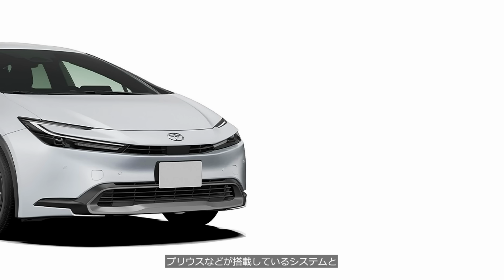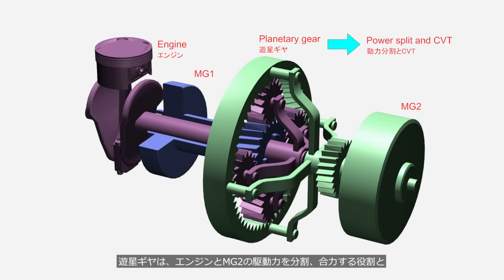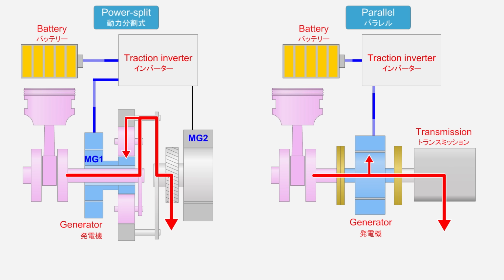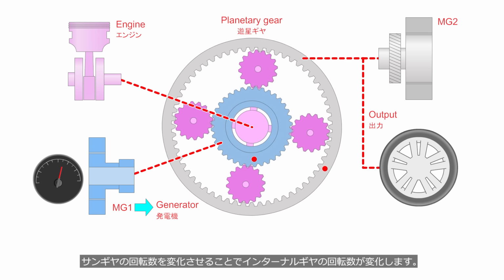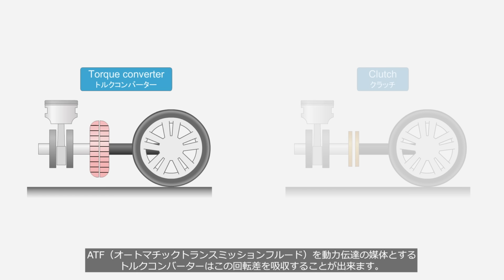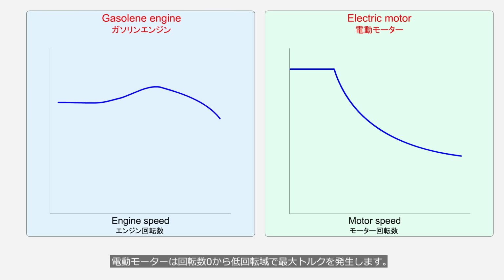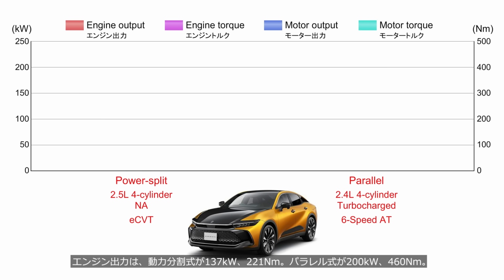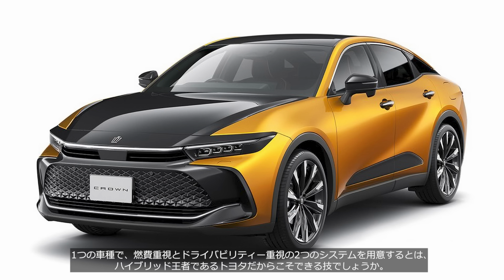Toyota's Two Types of Hybrids. Synergy Drive and Hybrid MAX.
This video compares the Synergy Drive and Hybrid MAX systems.

00:00 Introduction
01:38 Structure and Operation
04:44 Shifting operation
09:23 Crown vs Crown